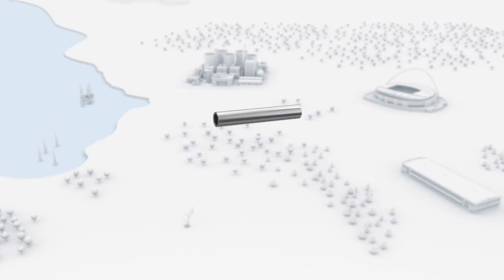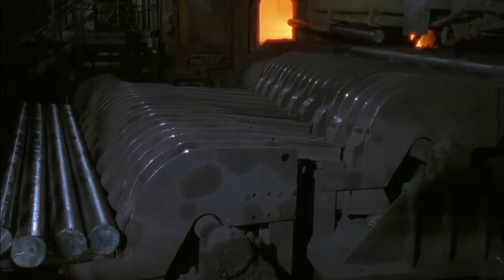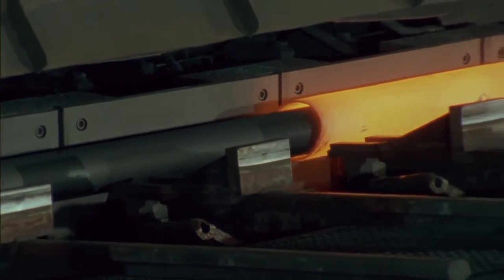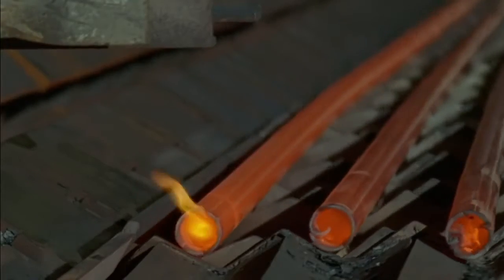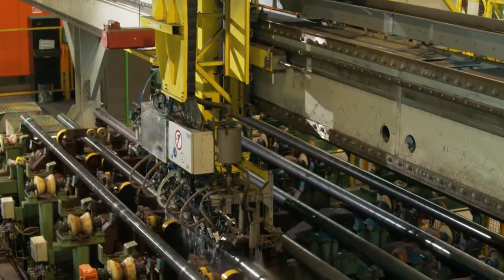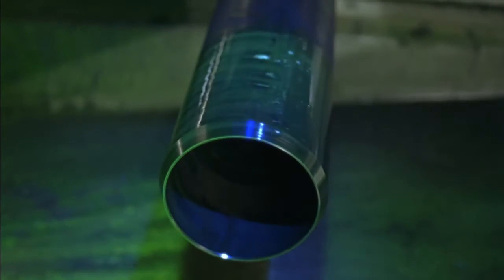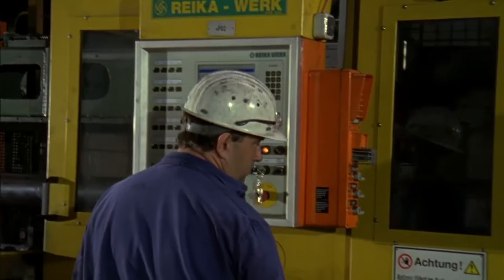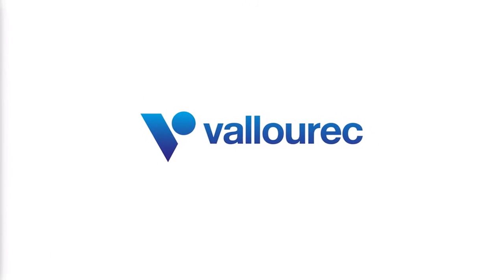Vallourec Rohrwalzwerk Mülheim an der Ruhr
Rohrkontiwalzwerk in Mülheim. Seit 1966. Im Video wird die Rohrkontistraße 2 ( erbaut 1972) erklärt. Hinzu kommen die Meca Line , Ölfeldlinie , Vergüterei, MSH Linie und Kurzlänge